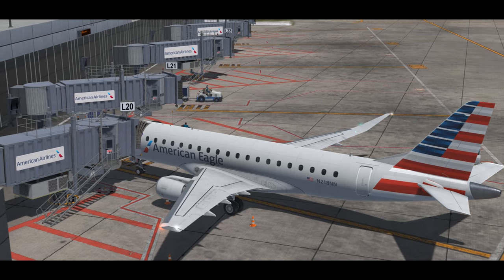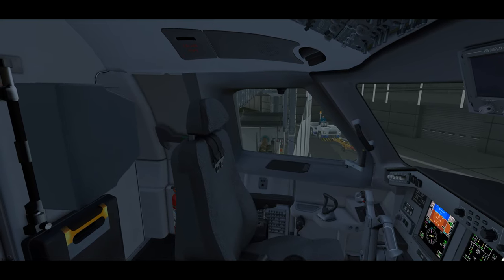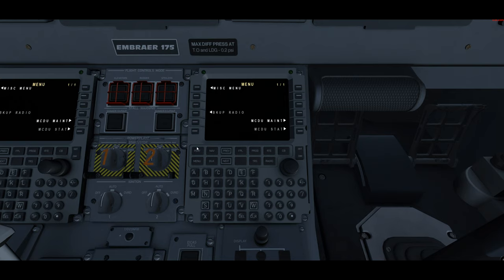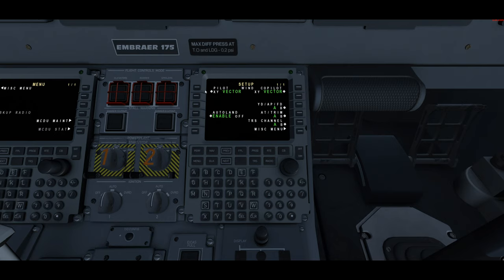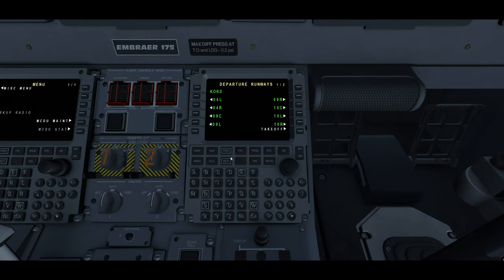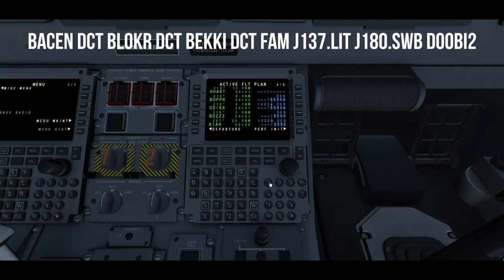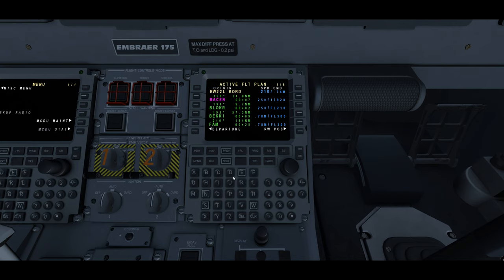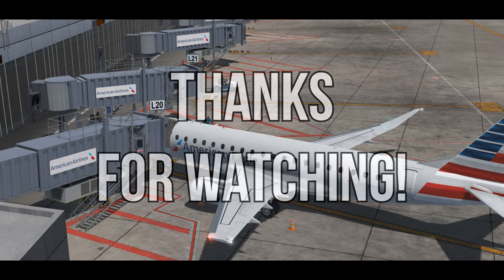P3DV4/V5 Embraer 175 Pilot Series | Programming the MCDU Ep.3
Hello everyone and welcome back to the channel! I apologize for the delay on this video. I was out of town on vacation and busy with other items. However, the third episode is finally up and it's all about programming the MCDU!

This series is dedicated on to properly fly the ERJ 170/175. Follow along with a real world pilot to see all the steps it takes to safely complete a flight.

Addons Used:
- Feelthere ERJ 175
- P3Dv4
- FSDreamTeam KORD
- FSDreamTeam KIAH